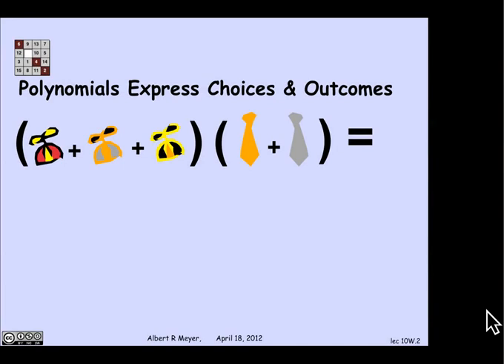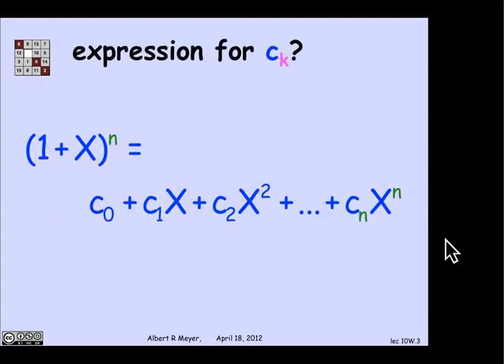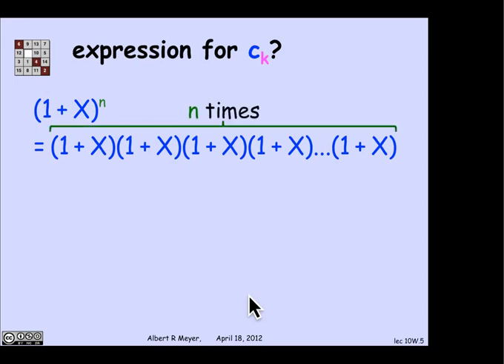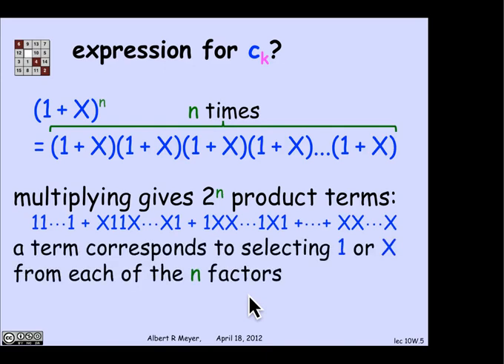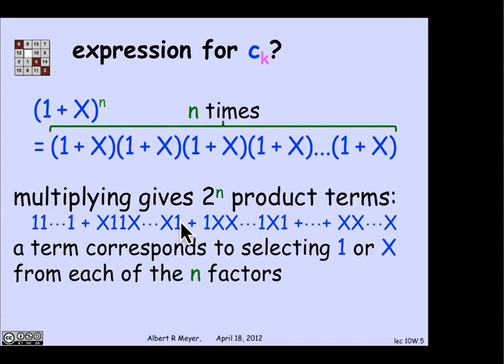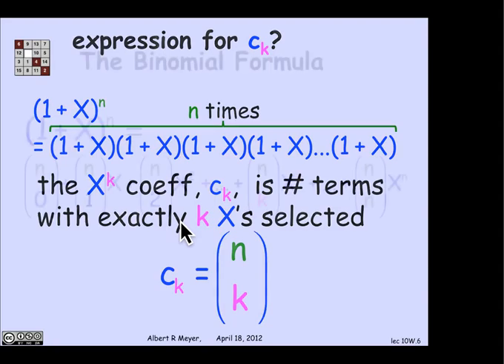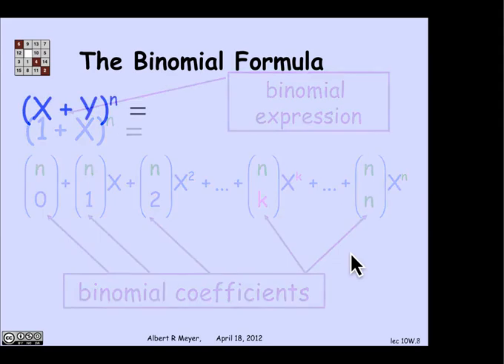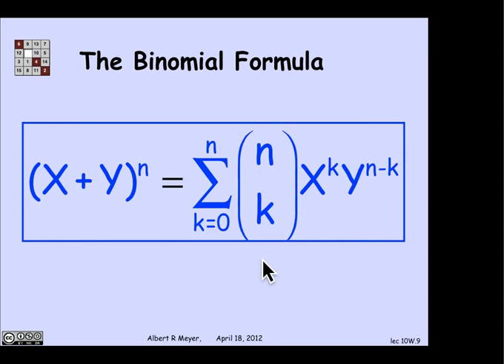MIT Mathematics for Computer Science Lesson 6